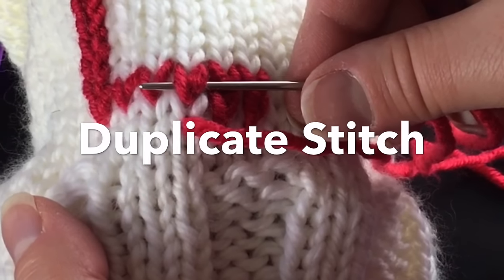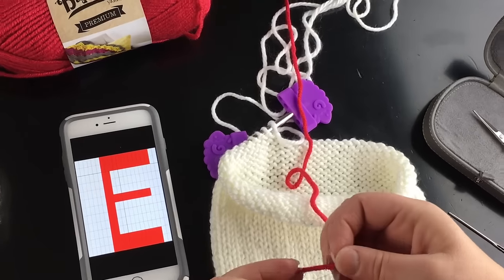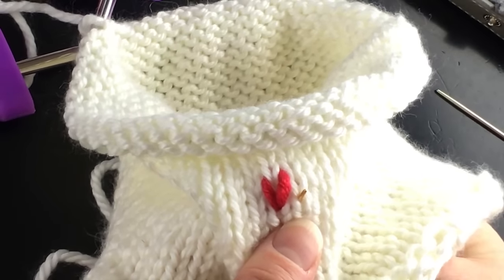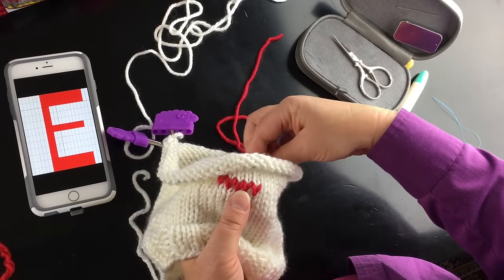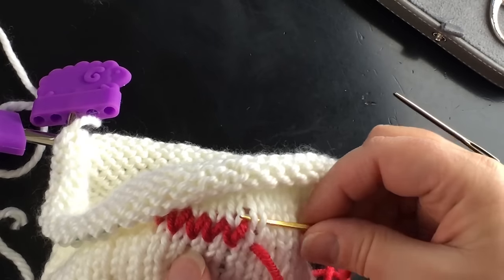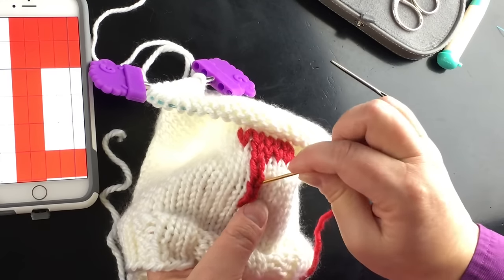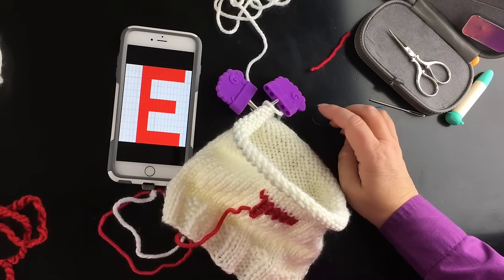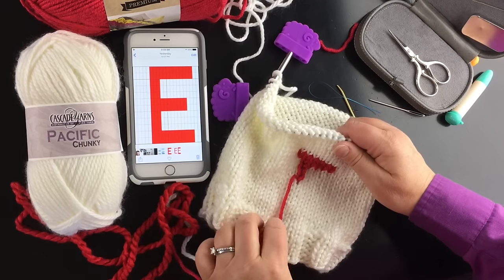How to Make the Duplicate Stitch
How to make the Duplicate stitch with special guest Marla Morris!  Take any knit item and add a letter, word, or design on top of it using the duplicate stitch.

For a huge variety of alphabet charts check out this link from ChemKnits

*The duplicate stitch is also perfect for a stubborn stain, too and making it a beautiful embellishment instead!

Check out the blog post at the following line for more exciting news and the contest we are talking about!  If you are in the Dallas/Fort Worth, TX area definitely CHECK THIS OUT!!

Happy Crafting!!